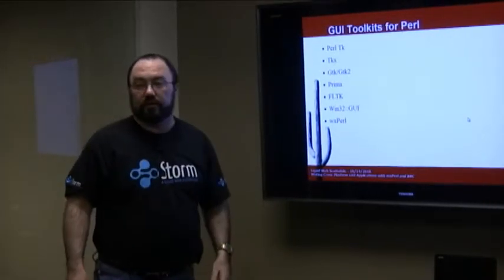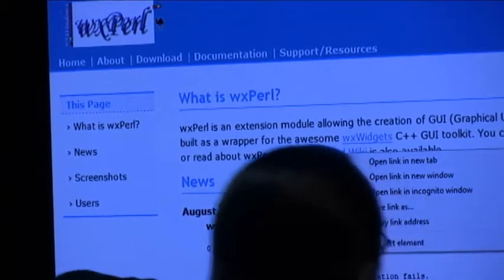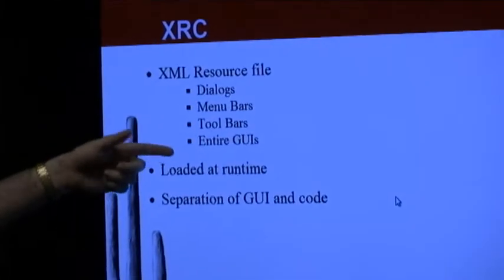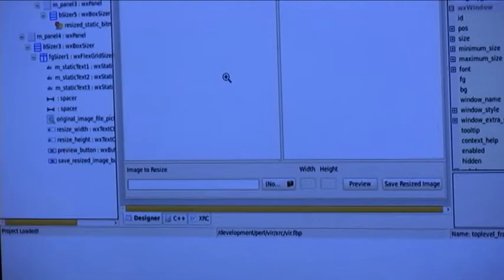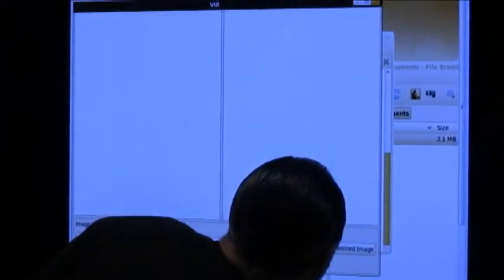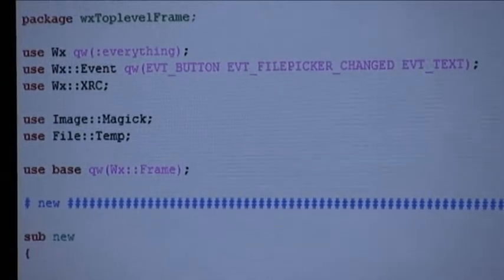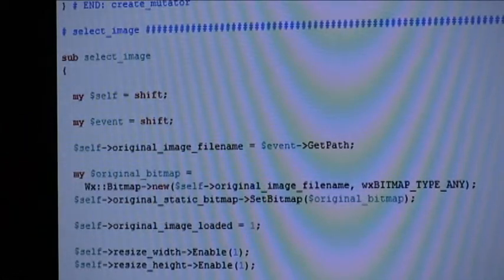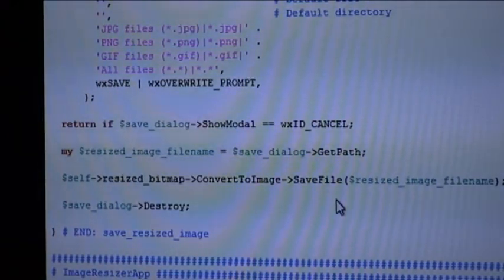Writing GUI Applications with wxPerl and XRC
Phoenix PM - 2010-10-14 - Writing GUI Applications with wxPerl and XRC - Doug Miles
Douglas E. Miles presents "Writing GUI Applications with wxPerl and XRC" at the meeting of the Phoenix Perl Mongers on October 14, 2010.